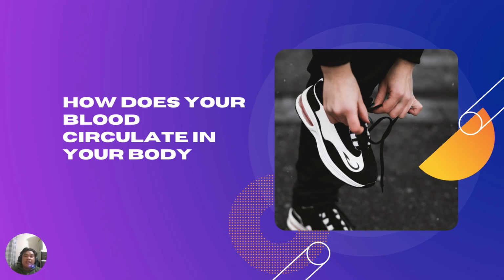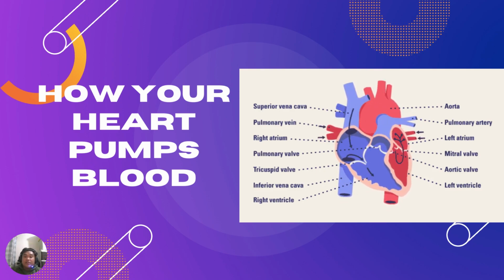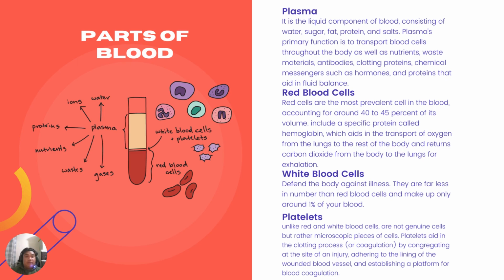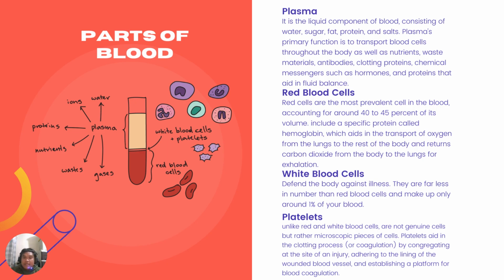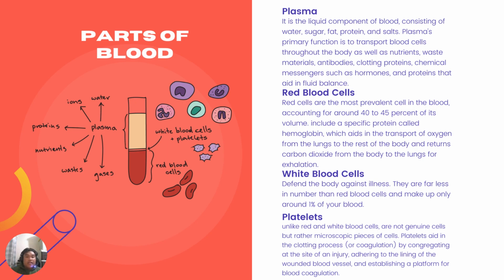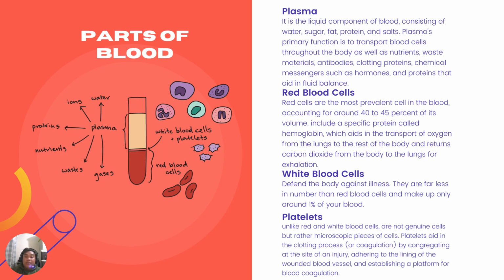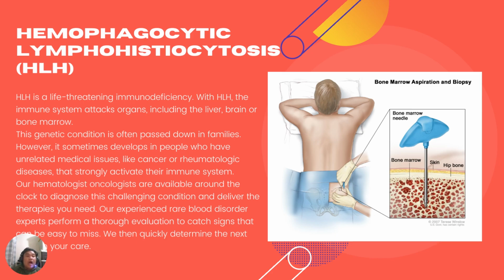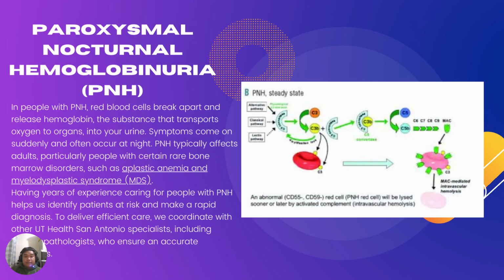Circulation of Blood